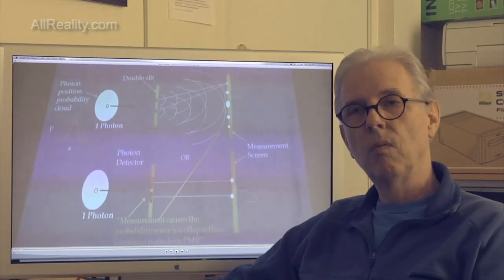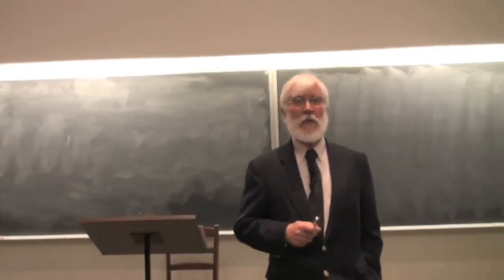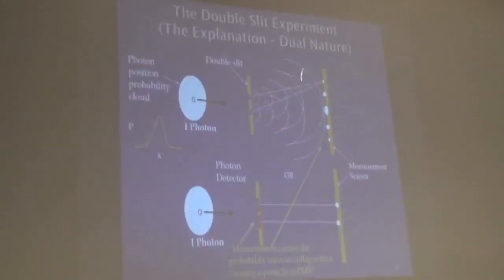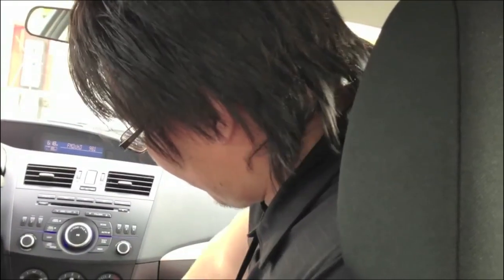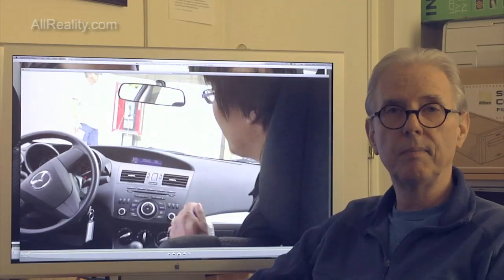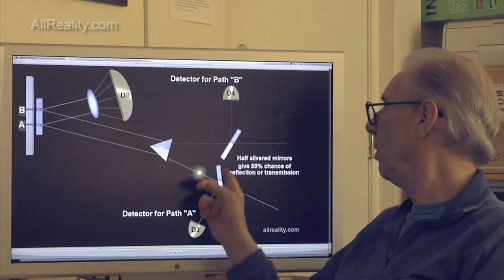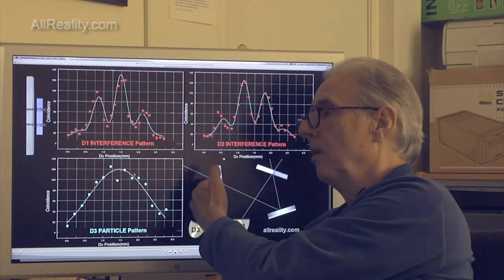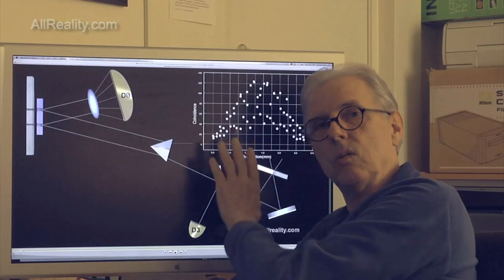Physics • Proposed experiments to test the VR simulation theory #1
Variations of the experiment discussed in the video were proposed by NASA physicists Tom Campbell & Joe Sauvageau, CalTech mathematician Houman Owhadi and FineDay Academy founder David Watkinson in the paper, "On Testing the Simulation Theory" published by the International Journal of Quantum Foundations
Eventually, the first of the experiments was begun by Dr. Farbod Khoshnoud.